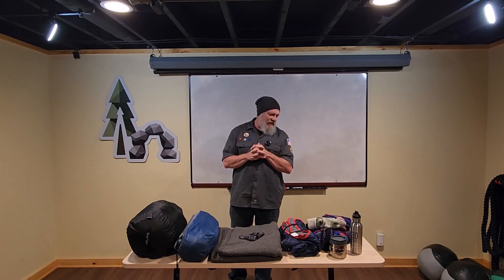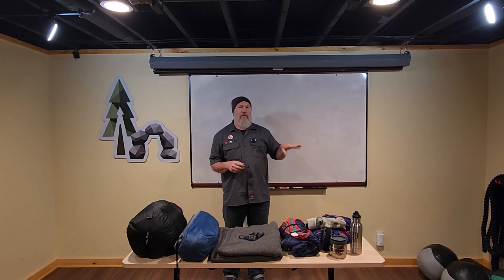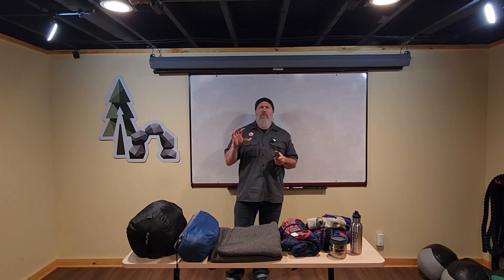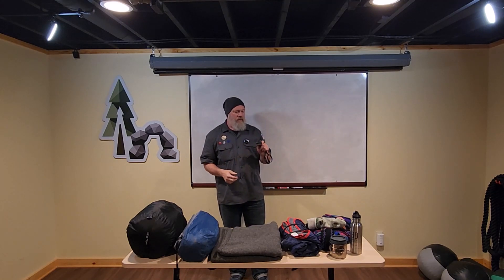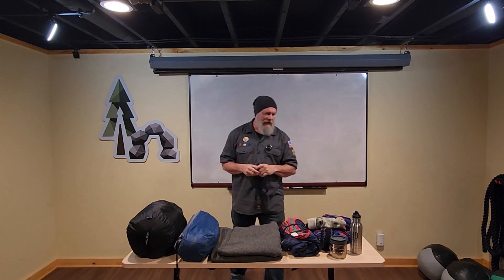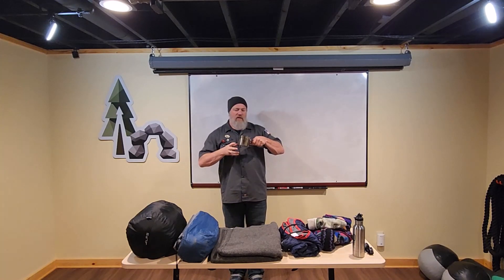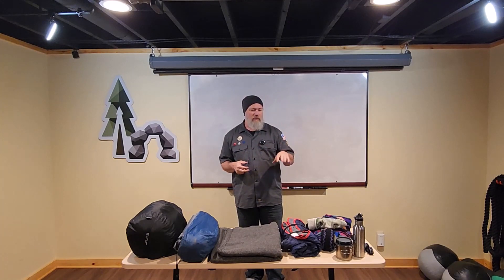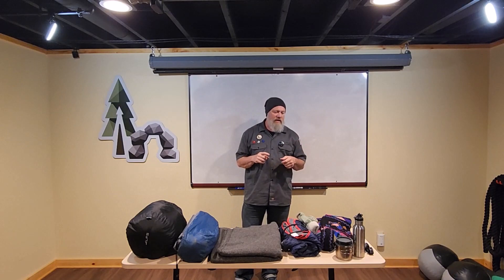UV Kids: Packing list for overnight! Unit 2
A brief video on the gear the kids will need at the end of Unit Two on their overnight adventure!
(Accompanying parent can just duplicate the gear for themselves)